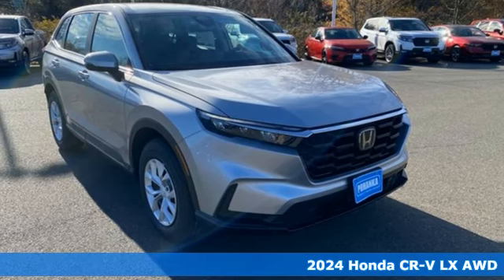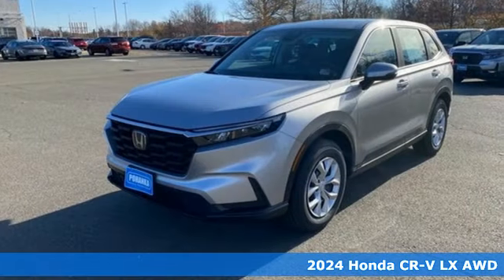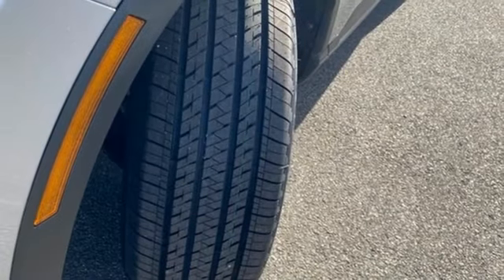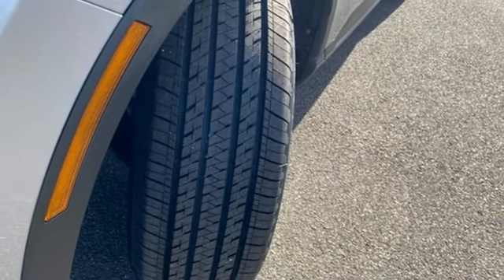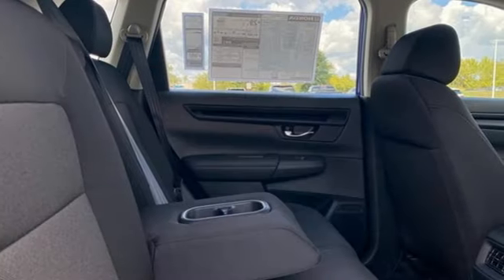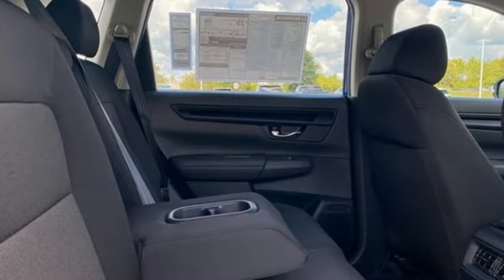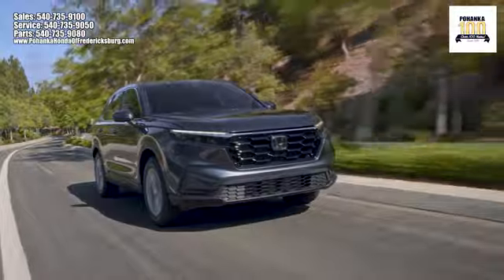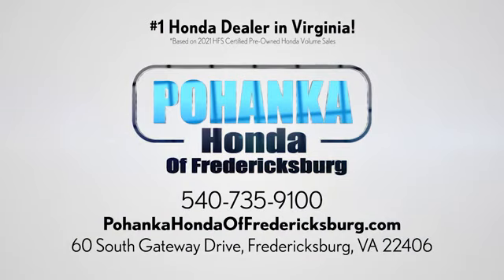New 2024 Honda CR-V Fredericksburg VA Richmond, VA FRH445552 - SOLD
Year: 2024
Make: Honda
Model: CR-V
Trim: LX
Engine: 1.5L I4 DOHC 16V
Transmission: CVT
Color: Silver
Interior: Black
Stock #: FRH445552
VIN: 2HKRS4H26RH445552
Lunar Silver Metallic 2024 Honda CR-V LX AWD CVT 1.5L I4 DOHC 16V 27/32 City/Highway MPGbrbrbrWe make every effort to provide accurate information but please verify options and price with management before purchasing. All vehicles are subject to prior sale. All financing is subject to approved credit. Dealer installed options are additional. Stock photo colors, options and trim levels may vary. Not responsible for typographical errors. Published prices subject to change without notice to correct errors and omissions or in the event of inventory fluctuations. Vehicle offers/prices & internet price quotes valid for 48 hours from initial posting date, subject to change by dealer/manufacturer without notice. Vehicles may be in transit to dealer. Vehicle photos may not match exact vehicle. Please call to confirm availability status. All prices exclude taxes, title, license, and dealer processing fee of $989.00. NHTSA Government 5-Star Safety Ratings are part of the U.S. Department of Transportationa€TMs New Car Assessment Program Model tested with standard side airbags (SAB). **Based on model year EPA mileage ratings. Use for comparison purposes only. Your mileage will vary depending on driving conditions, how you drive and maintain your vehicle, battery pack age/condition, and other factorS.

Address:
60 South Gateway Drive